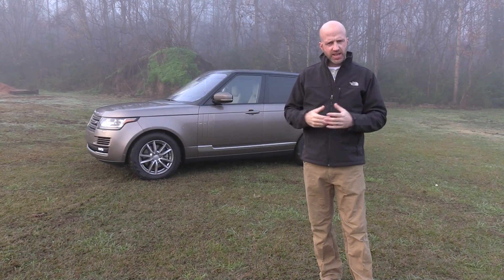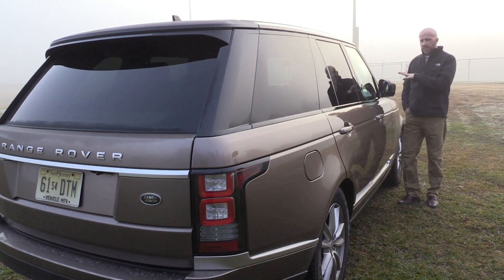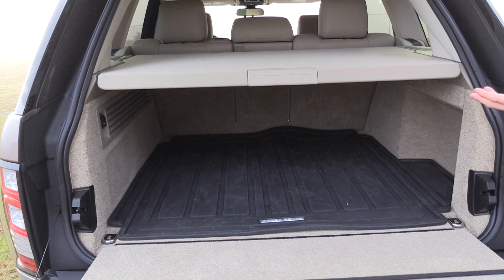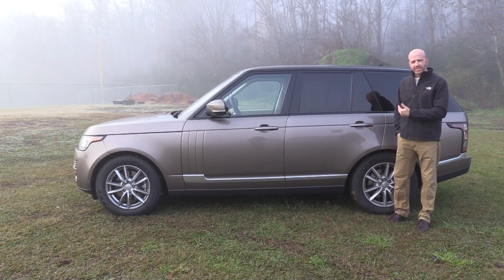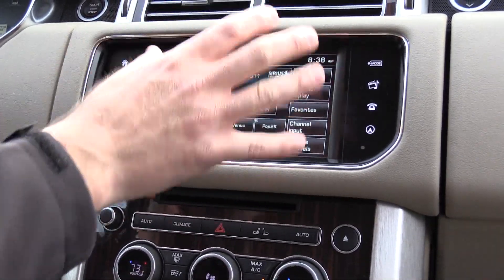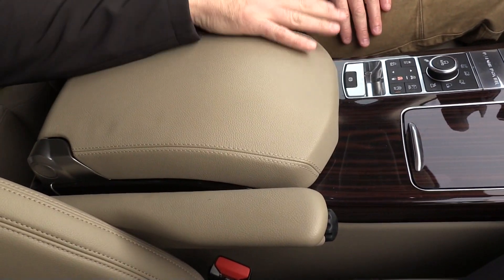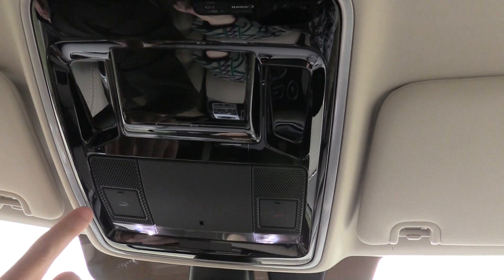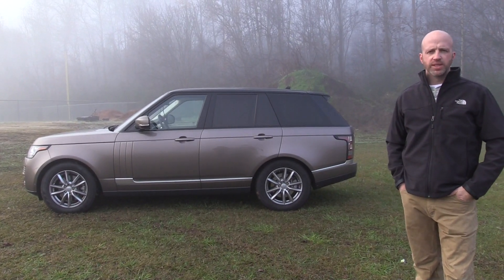2016 Range Rover (SE 4, EP 41)